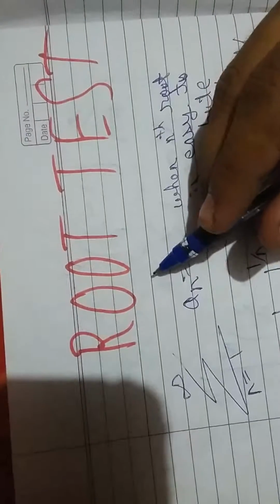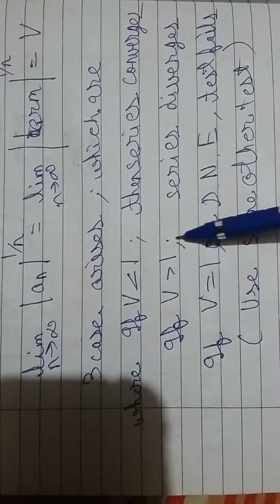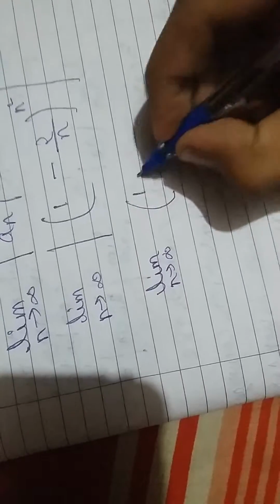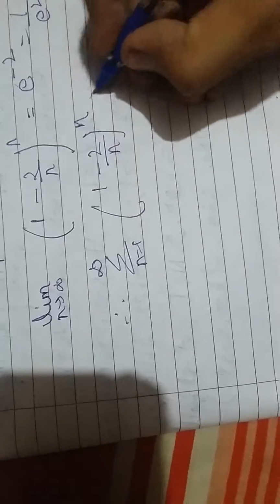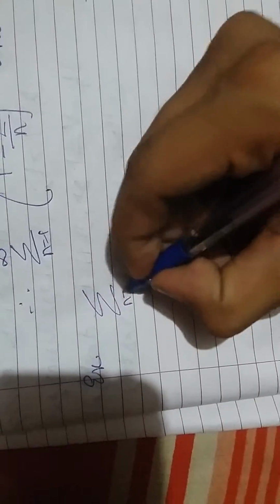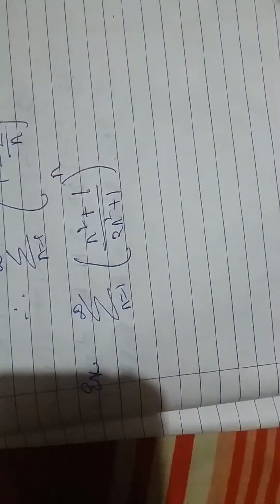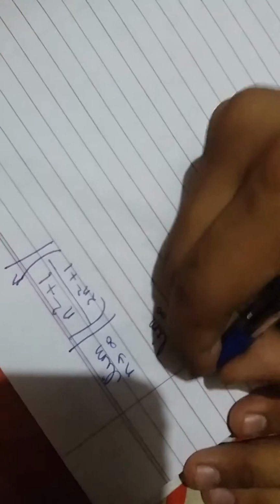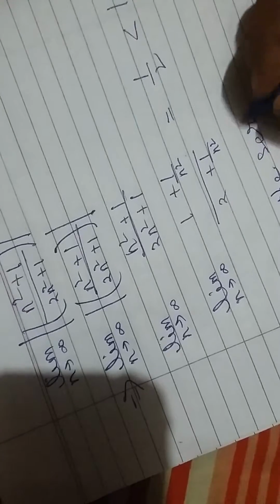ROOT TEST |TEST FOR CONVERGENCE AND DIVERGENCE |BSC COMPUTER SCIENCE | BSC MATHEMATICS